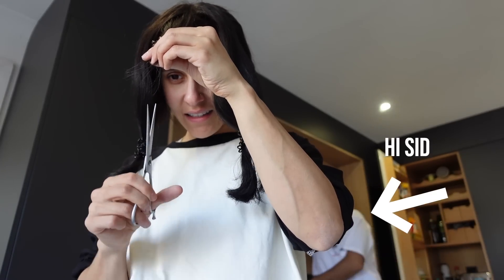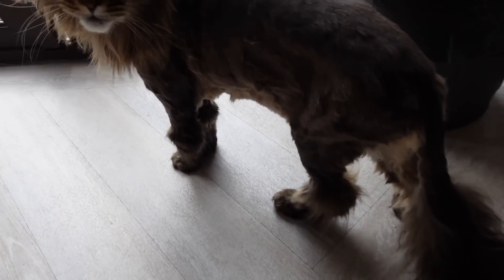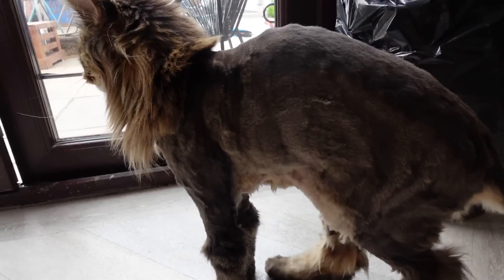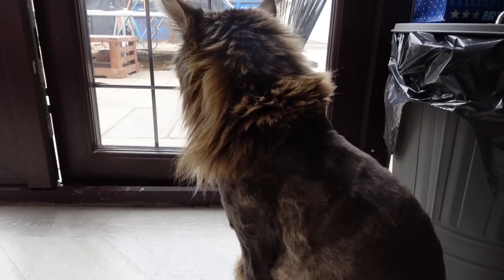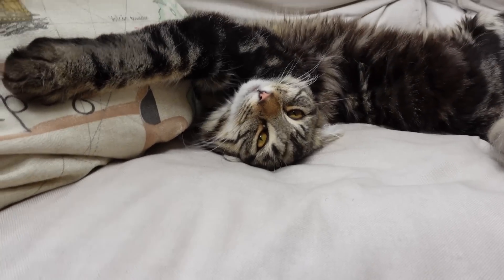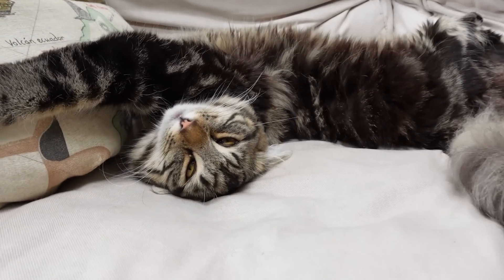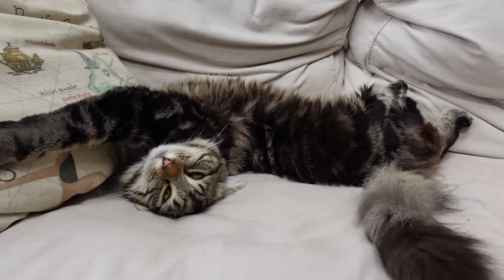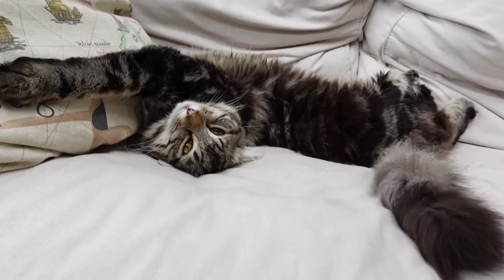I FOLLOWED A SHAG CUT TUTORIAL & IT WAS ABSOLUTE CARNAGE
instagram  ➭ @dinatokio - tiktok ➭ @therealdinatokio
Hi everyone I hope you liked todays video! Let me know if there's any other 'easy' tutorials you want me to try! Also please check out my brand below we have a HUGE SALE at the moment.

My book